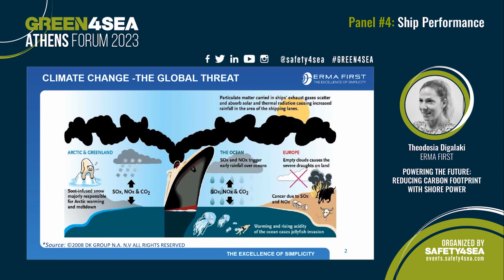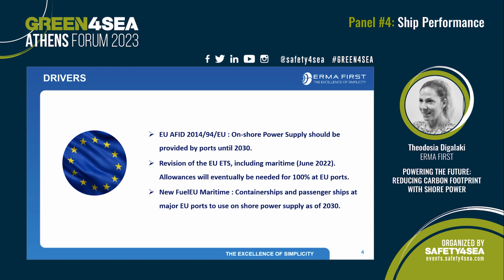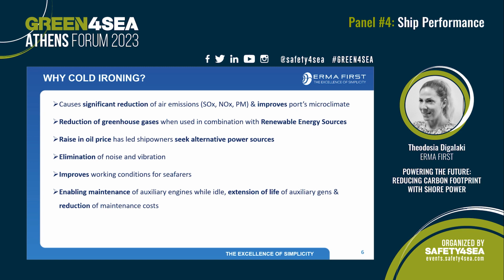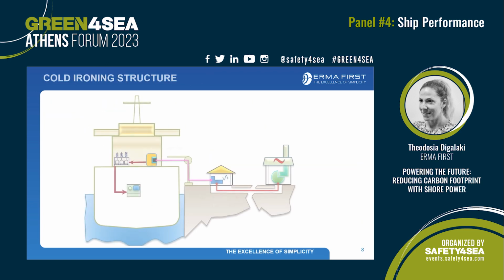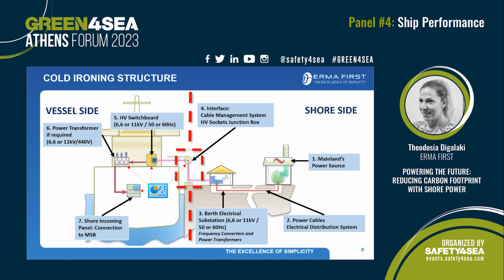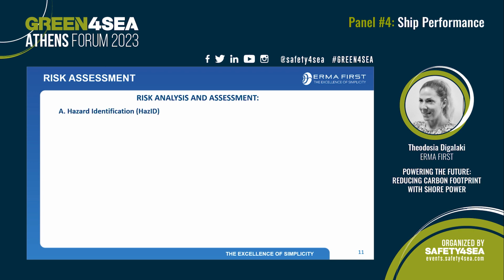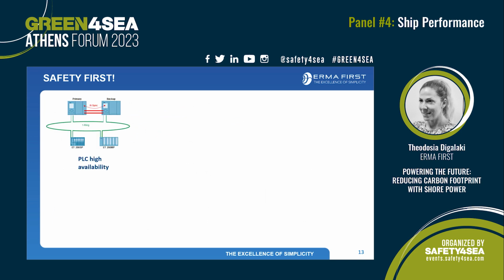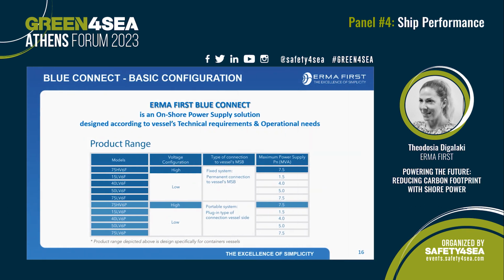Powering the future: Reducing Carbon Footprint with Shore Power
During the 2023 GREEN4SEA Athens Forum, Mrs. Theodosia Digalaki, Technical Product Manager, ERMA FIRST, shared her perspective on reducing carbon footprint with shore power. She presented technical information about the necessary infrastructure on both the port and vessel sides and referred to the benefits of shore power and how it can have a direct impact on reducing emissions and optimize ports’ climate. She also gave a brief overview of the global regulatory framework, emphasized the importance of safety and ways to improve it.

The event was organized by SAFETY4SEA having as lead sponsors the following organizations: ERMA FIRST S.A, MacGregor & SQE MARINE.

Supporters of the event included the following organizations: Clean Shipping Alliance2020, European Community Shipowner’s Associations (ECSA), INTERCARGO, International Ship Recycling Association (ISRA), International Windship Association (IWSA), North American Marine Environment Protection Association (NAMEPA), SEA-LNG, Smart Green Shipping, Sustainable Shipping Initiative (SSI), WISTA Hellas and Zero Emissions Ship Technology Association (ZESTAs.)